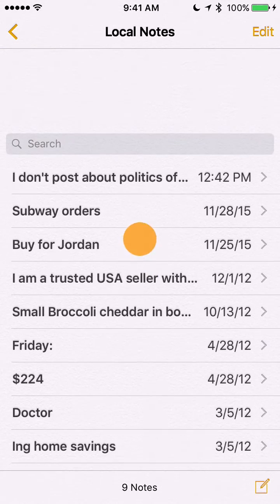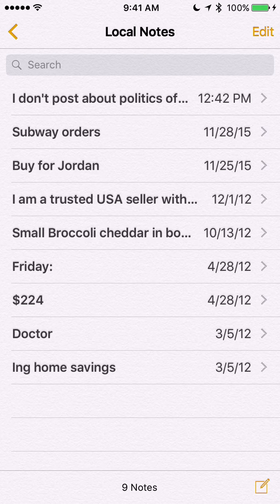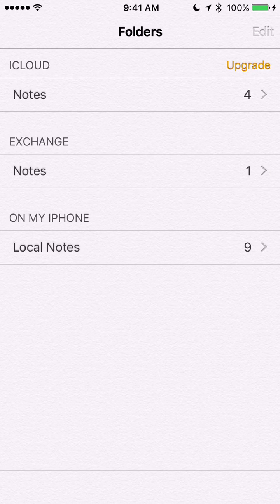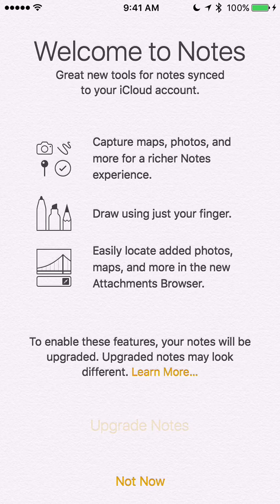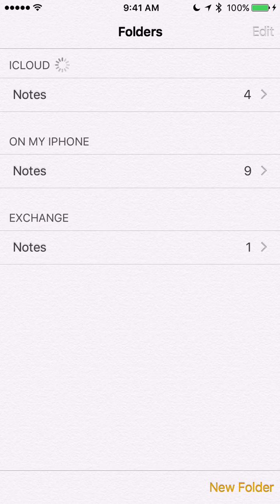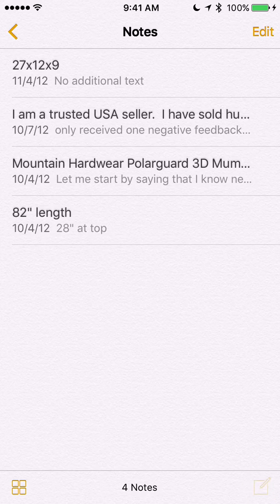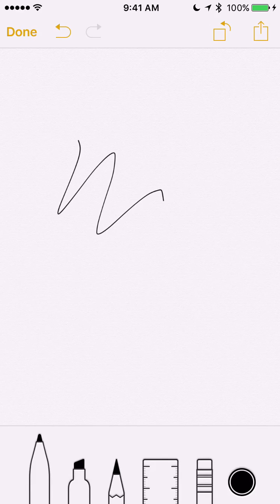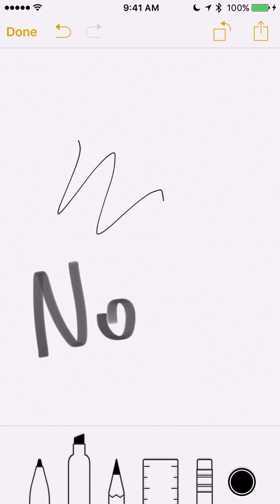iOS Notes Drawing Tools Missing? How to Upgrade Notes App.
I had iOS 9 installed, but the new drawing tools for Notes were missing.  Watch this quick video to see how to upgrade your Notes App to take advantage of the new features.